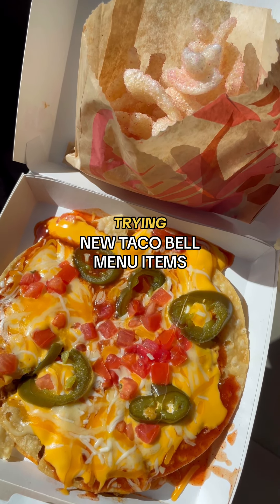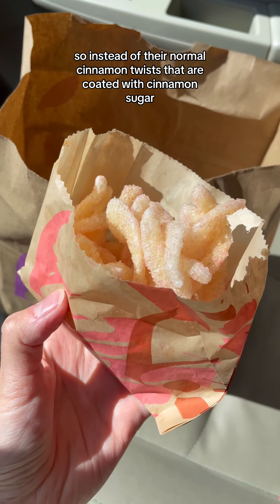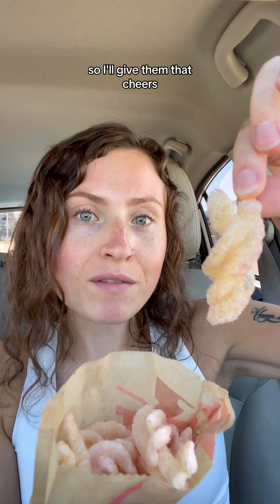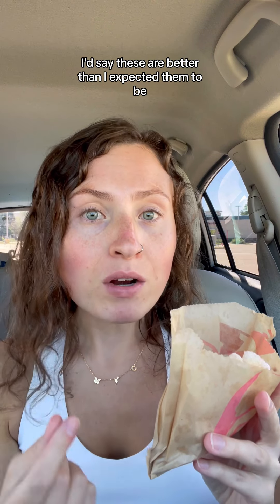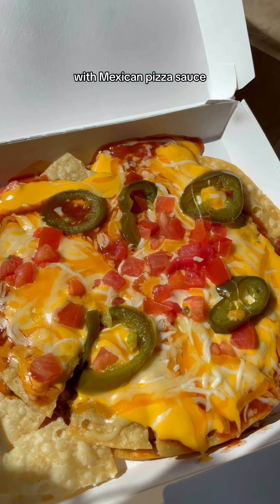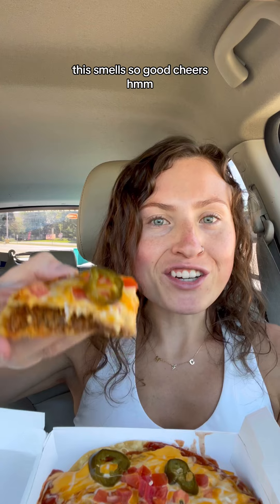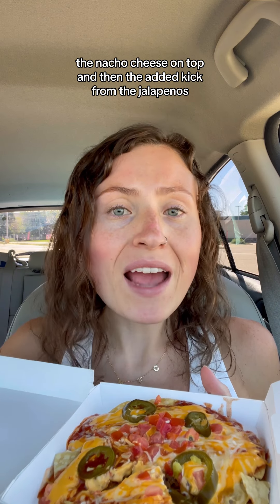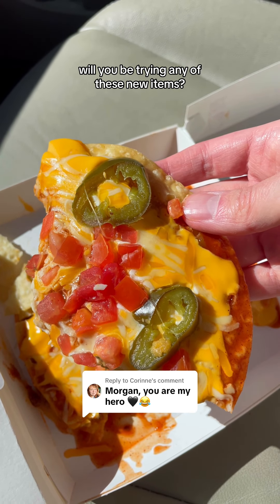Trying NEW Taco Bell Menu Items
Will you be trying any of Taco Bell's new menu items?